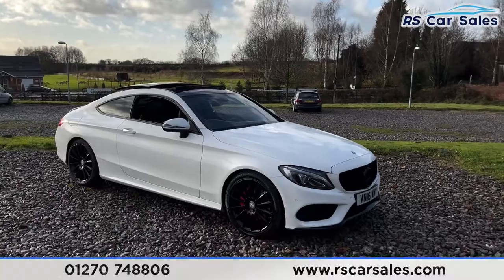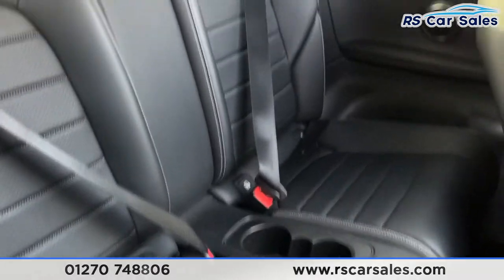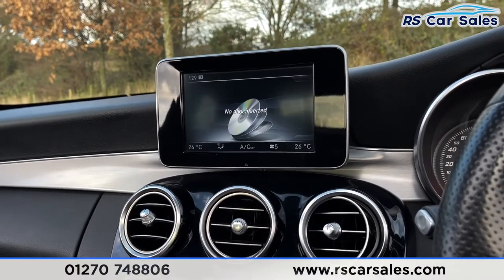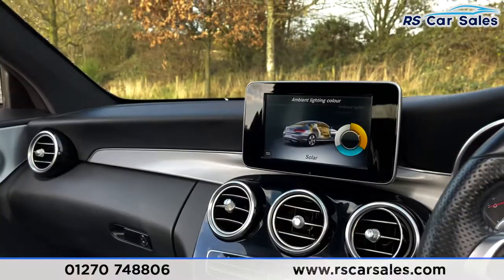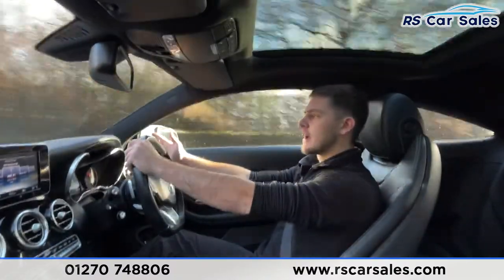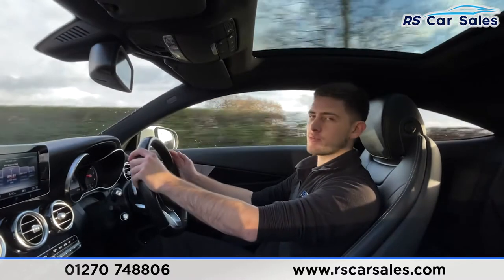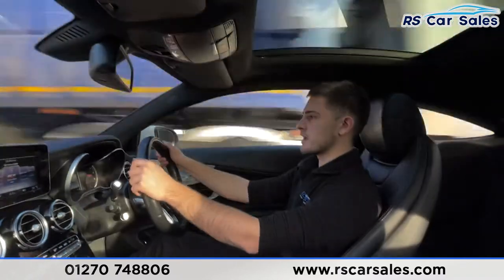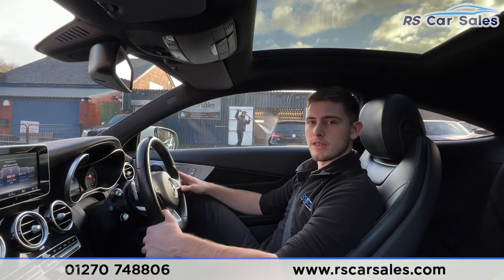MERCEDES-BENZ C220 D AMG LINE PREMIUM | RS Car Sales VN16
Pan Roof + AMG 19s , Navigation + Rear Camera , Heated Memory Seats , Cruise Control + Speed Limiter , Free Next Day Nationwide Delivery

New Service / New MOT / Panoramic Glass Roof / Panamerica Grille / Rear Spoiler / Red Brake Calipers / Unmarked 19" Black Alloys / Polar White Exterior Paintwork / Keyless Entry & Go / Full Leather Interior / Rear Camera With Front + Rear Sensors / Navigation / Bluetooth Phone + Media / Dynamic Select / Cruise Control + Speed Limiter / Paddle Shift / Multifunction Steering Wheel / Auto Lights / Power Fold Mirrors / Powered Tailgate This Car Could Be Sat On Your Driveway Tomorrow Morning - Free Next Day Nationwide delivery available - HD video walk round + Video test drive for all cars on our website - Multi Award winning dealer - HPI Clear - Part Exchange Always Welcome - Low Rate Finance Available - Credit and Debit card facilities - We can tax the car on your behalf ready to drive away - Extended Warranties Available - View our website for many more images.